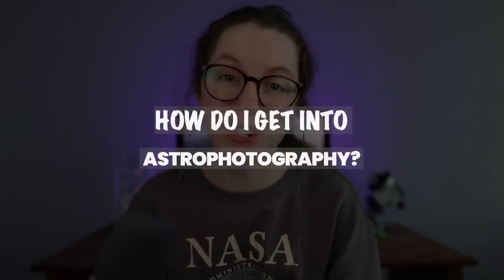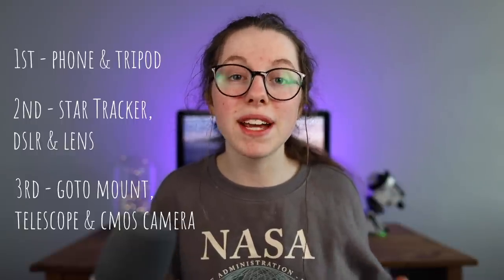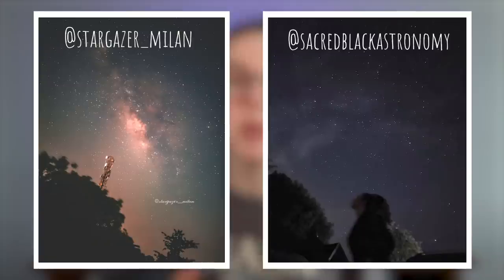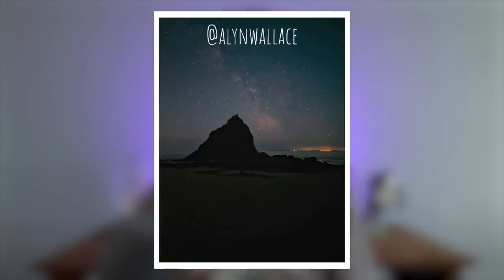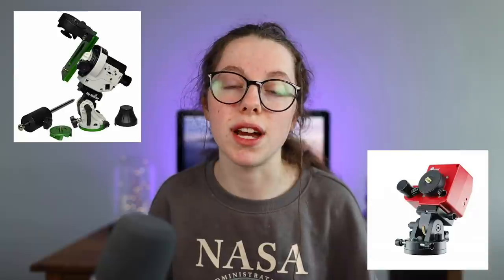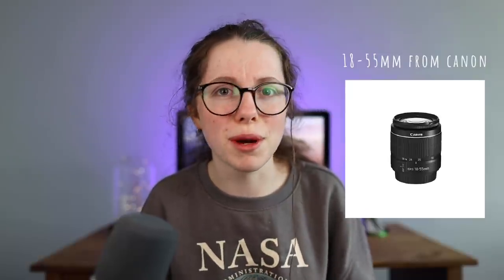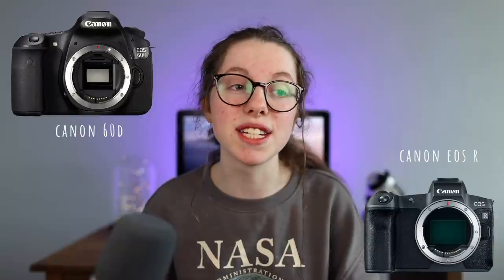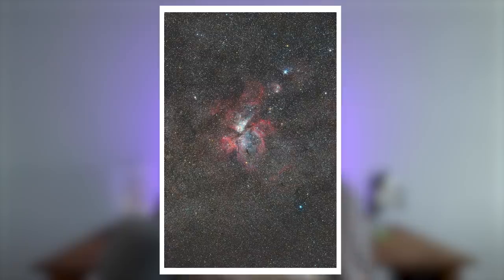How Can YOU Get Into Astrophotography?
Astrophotography is difficult enough without having to make the decision on what equipment you are going to buy. In this video, I am going to show you three popular setups in the hobby which will hopefully suit a variety of people’s needs and budgets. Let me know if you found this video helpful, I can definitely do more in future! -H